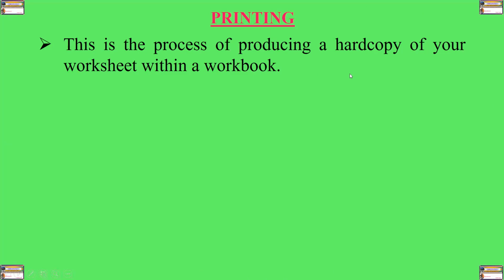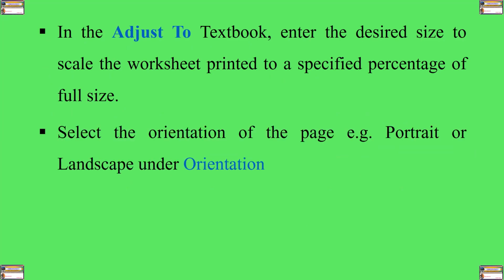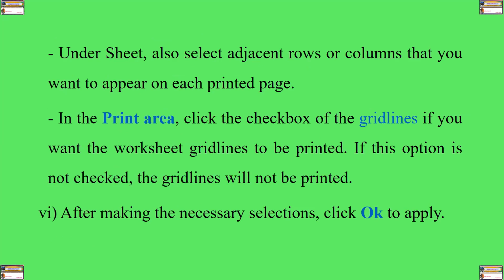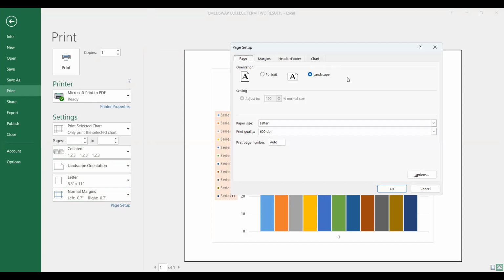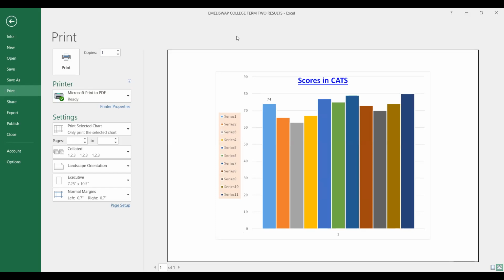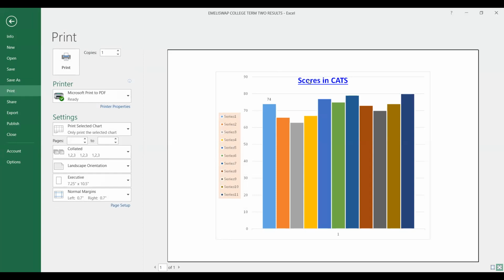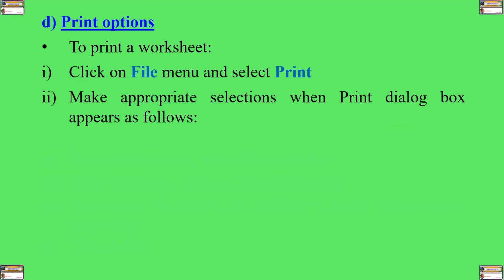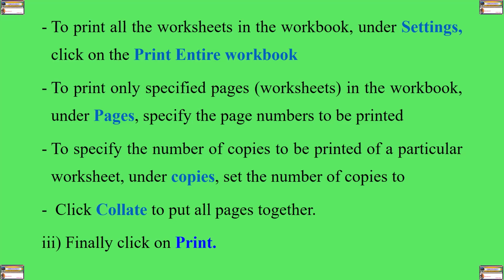Printing a Worksheet in Microsoft Excel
This video explains and demonstrates on how to preview and print a worksheet in a workbook.